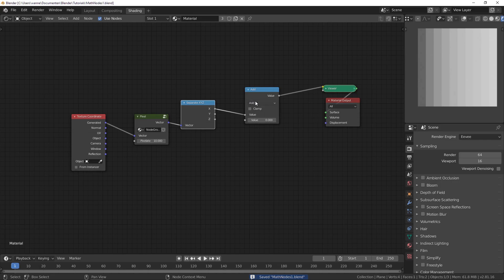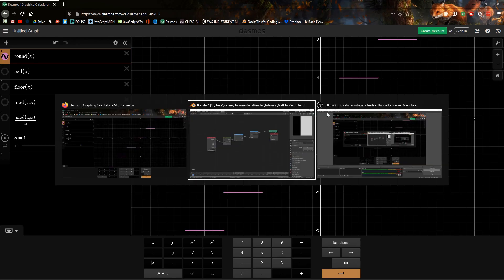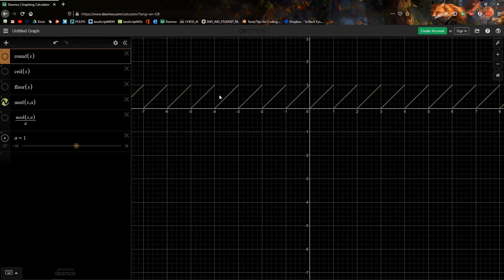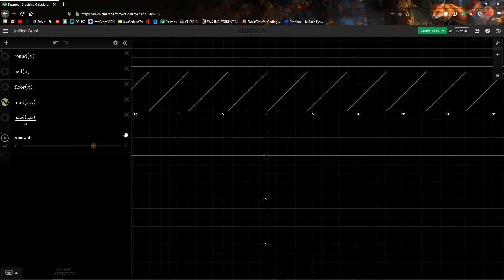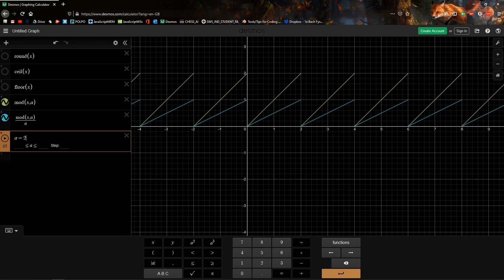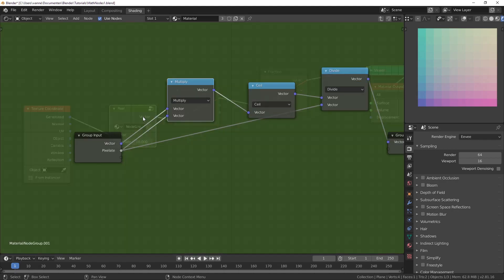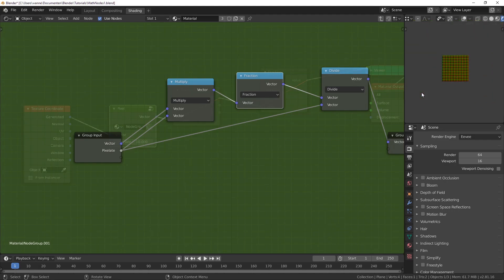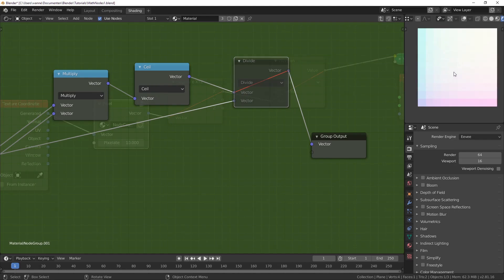Math in the node editor #4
This is a series about using mathematical operations in blender's node editor.
In this video we cover:
Round,
Ceil,
Floor,
Fraction,
Mod
Recorded with: OBS

Any suggestions?